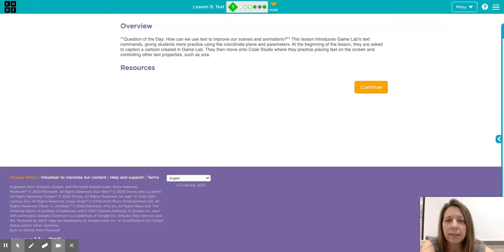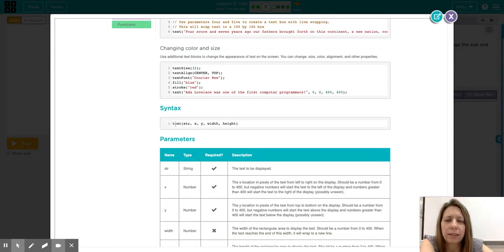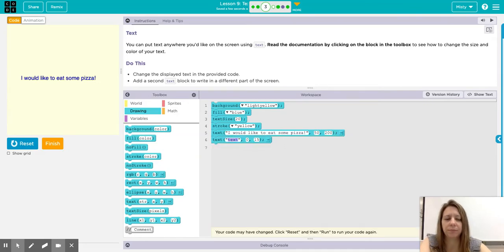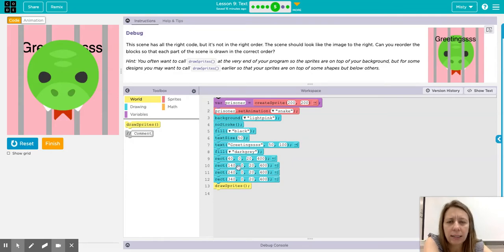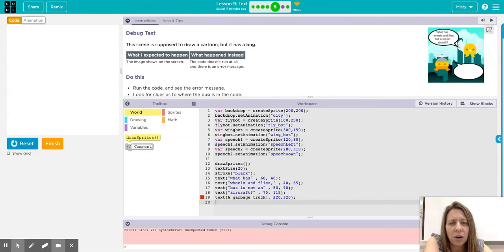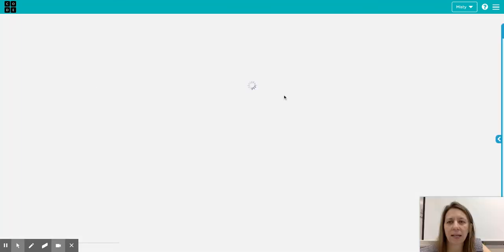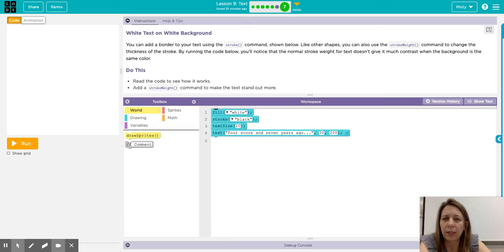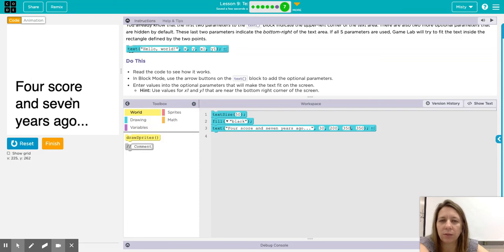Code.org - CSD Unit 3, Lesson 9: Text - Interactive Animations and Games ('20-'21):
I work through the entire lesson except the assessment level -- Bubble 6.  You should complete your own work and use this video as a resource if you get stuck.